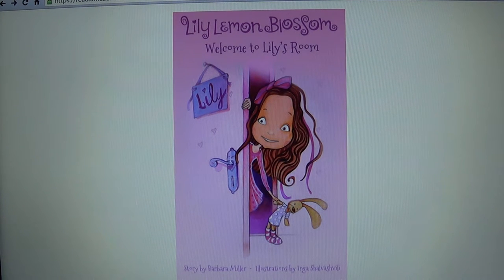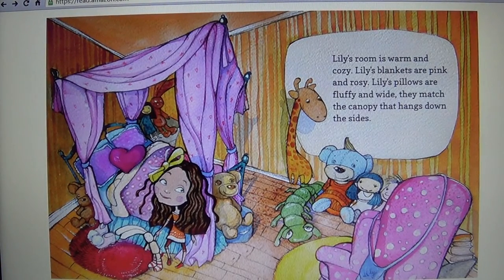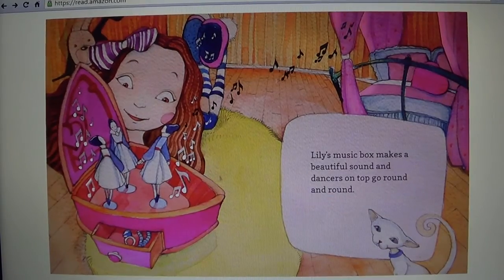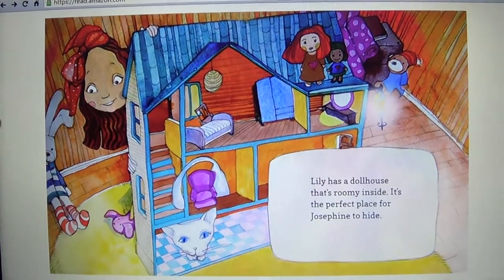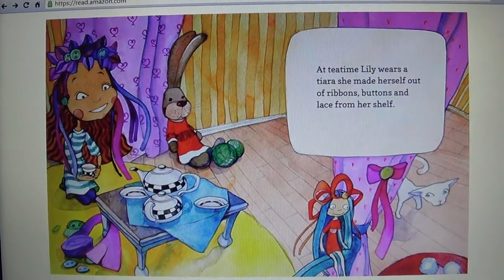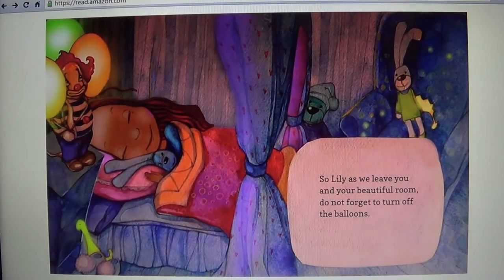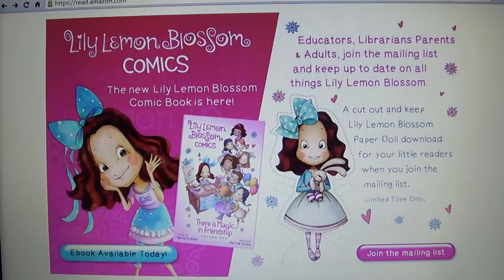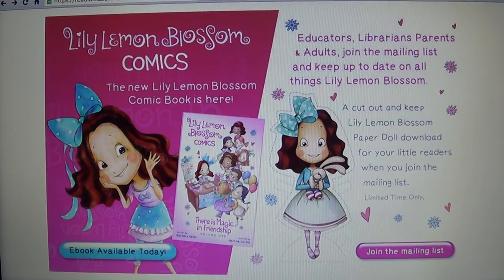Lily Lemon Blossom Welcome to Lily's Room - by Barbara Miller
Meet Lily Lemon Blossom, a delightful little girl who loves adventures and playing with her friends. Lily invites you to see her lovely room and meet her many friends, including Bunny Rabbit and Josephine her kitten who is always by her side. A quick peek into Lily's room will tell you quite a lot about her. The room comes alive with its vibrant colors and huggable plush toys. It's a happy place for a happy little girl and her friends.

You can purchase Lily Lemon Blossom Welcome to Lily's room